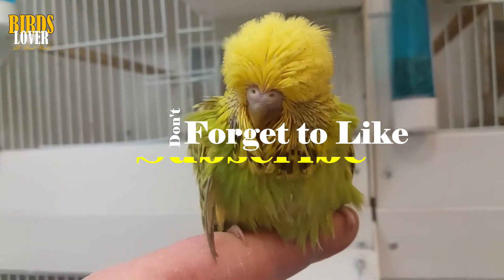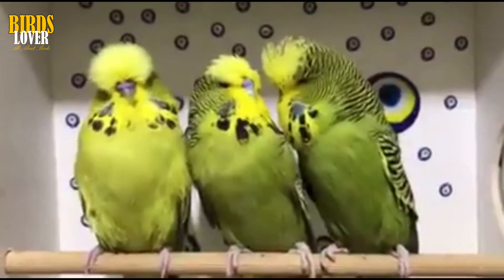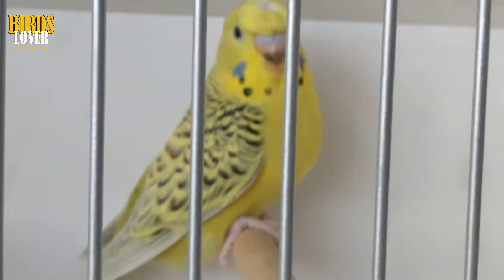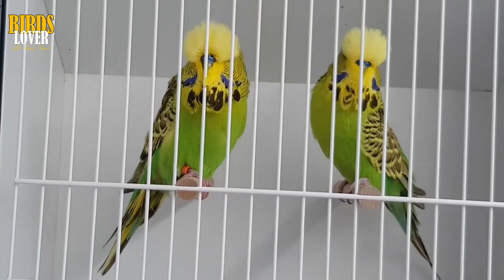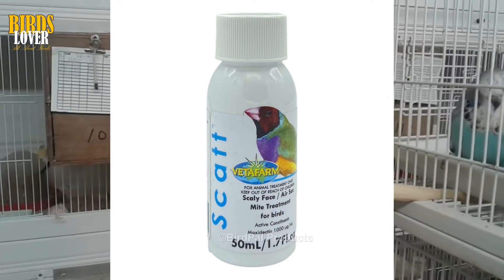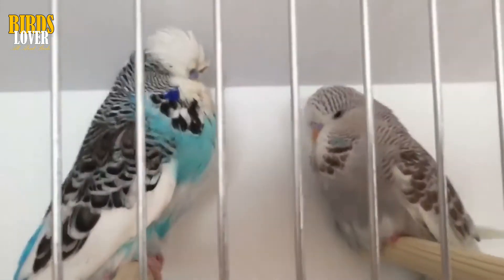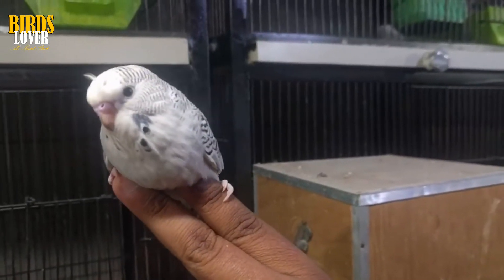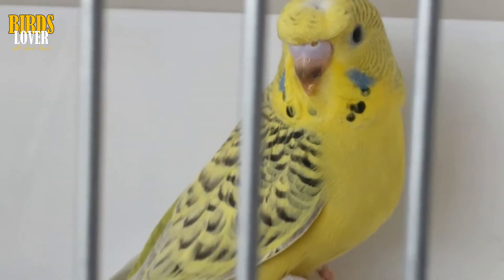How Do Budgies Get Mites | Birds Mites Treatment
Mites – Recognizing and Avoiding Infestation in Budgies, Canaries, and Finches
 in today video i will discuss How Do Budgies Get Mites?
 Mites are microscopic parasites that live on the skin and among the features of birds, feeding on their blood. They are eight-legged arachnids, so are related to ticks and spiders, and are only active at night. They are of particular concern to budgie and canary owners and are usually passed on via contact with an infected bird.
 There are three types of mite that as an aviary bird owner, you need to watch out for. These are scaly face mites, skin and feather mites, and air sac mites. If left untreated, each of these have the power to leave your pets very unwell indeed, or worse, so let’s take a closer look at each in turn.
 on number one - Scaly Face Mites
 Scaly face mites live on patches that don’t have any feathers, so symptoms of an infestation are observed first on the face, hence the name. They’re also called Budgie mites because of their propensity to affect Budgerigars.
 Early symptoms present as a thickening crust around the cere and around the bill. As the condition worsens, the crustiness can extend to the vent, legs and feet, `resulting in the loss of claws and lameness.
 As well as the physical signs, birds with scaly face mites often start to swipe their bill and refuse to eat as the bill is too sensitive. Inevitably, this leads to a loss of condition.
 If the bird does not receive treatment at this point, it can succumb to secondary infections which could prove fatal.
 on number two - Skin and Feather Mites
 Skin and feather mites are less common in aviary birds than other species, particularly commercial-raised chickens where they are called red mites, due to their color.
 However, if your Budgie, Canary or Finch does get them, they can cause real problems.
 During a heavy infestation, these mites can suck enough blood to actually make a bird anaemic – a condition they would struggle to recover from.
 Also, skin and feather mites don’t spend all of their time on the host bird and in the daylight hours actually retreat to the dark corners of the enclosure or aviary, and then return to the host at night.
 This means that as well as treating the bird, cages, enclosures and aviaries all have to be treated too, to ensure the infestation doesn’t return.
 Symptoms include lethargy during the day and constant itching at night when the mites return to the host bird.
 A particularly heavy infection can be fatal as the mites suck more blood than the birds can stand to lose.
 on number three Air Sac Mites
 Air sac mites are most prevalent among small passerine birds, so owners of Canaries and Finches need to be particularly on guard against these irritating little parasites.
 They live in the air sac or trachea of the host, as it is warm, moist and they are protected against predators.
 Symptoms of infestation are more obvious than other types of mite. Because the mite affects the airways, the bird develops breathing difficulties and may start to wheeze, cough and sneeze. A nasal discharge can also develop.
 In severe cases, the infestation can get so bad it blocks the trachea and suffocates the bird, or else the bird becomes so ill it refuses to eat and rapidly loses condition.
 As with other types of mites, infestations tend to be passed on by contact with an infected bird.
 What to Do if You Think Your Bird Has Mites
 If you observe any of the symptoms above, it is essential you take your bird to the vet as soon as you can. Your vet will be able to tell you if it is indeed a mite infestation your bird is suffering from, the type of mites, and provide treatment options that should see your pet back to full health in no time at all.
there are diffrent types of mites control medicine.
 but one of them is Scatt Liquid vetafarm
 Scatt Liquid is an effective drop-on treatment for air sac mites and scaly face in canaries, finches, budgies, pigeons, and all other ornamental birds. Scatt's active ingredient is Moxidectin, which is extremely gentle on birds of all ages but tough on mites. Scatt Liquid is one of the most widely used products for mites and scaly face
 Key Benefits
 Effectively kills and removes air sac mites and helps treat scaly face
 Safe for all breeds of cage & aviary birds including canaries, finches, budgies, hookbills, and pigeons.
 Contains active ingredient Moxidectin, which is safe and gentle on birds but tough on mites